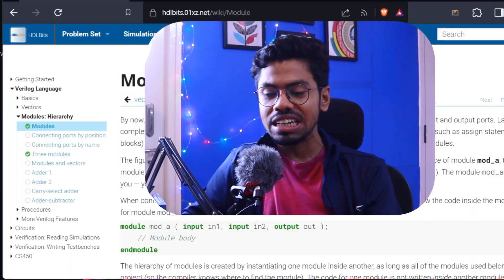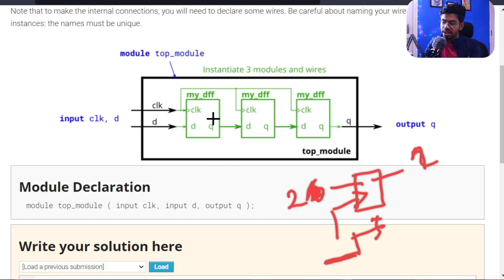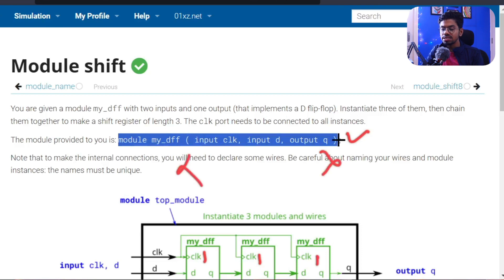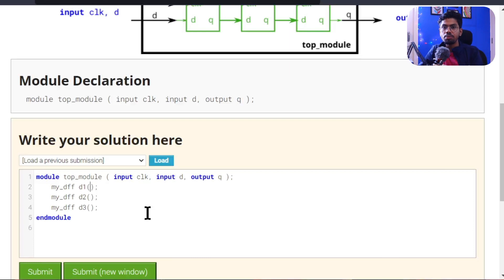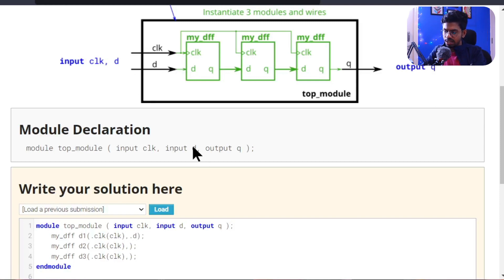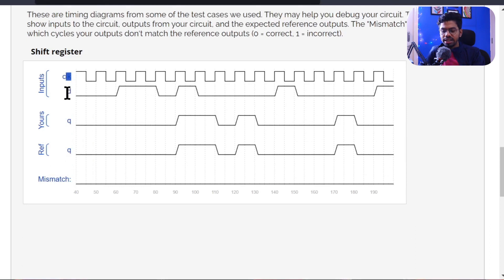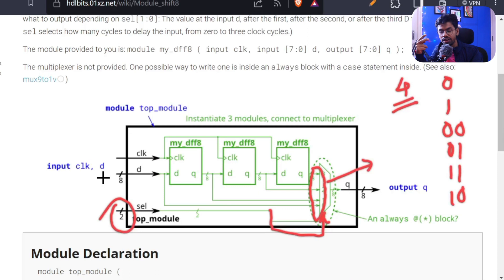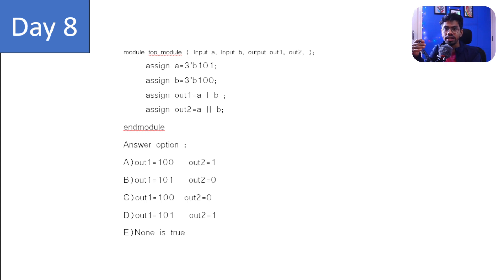Design Shift Register| Lets Learn Verilog with real-time Practice with Me | Day 8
Day9:
Today's video resources: